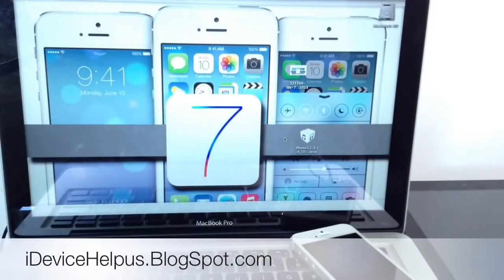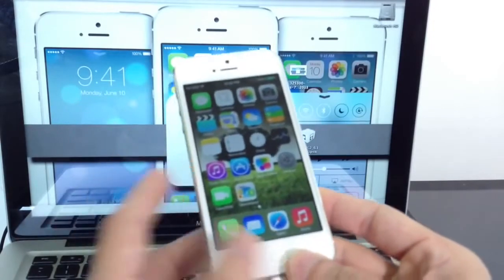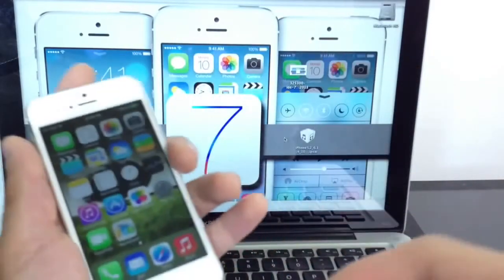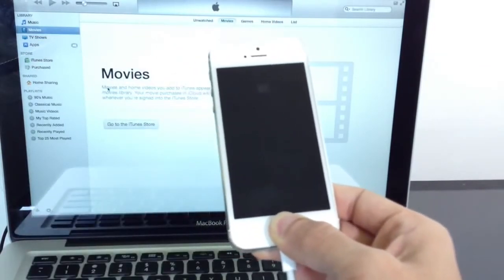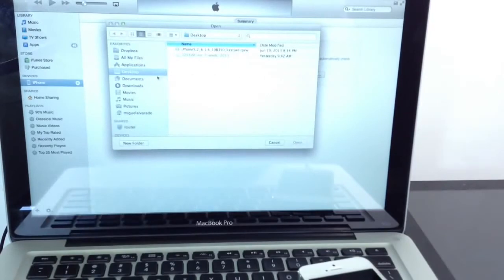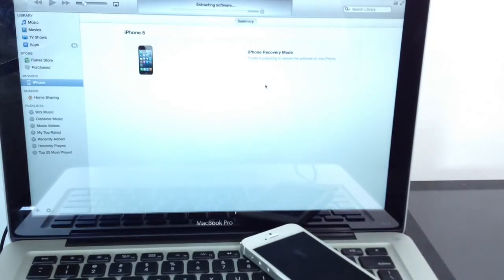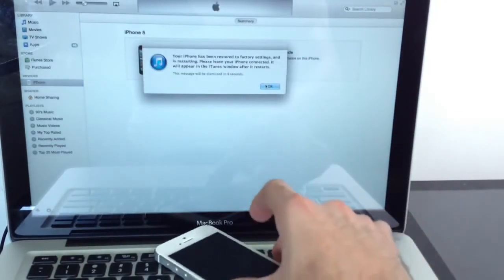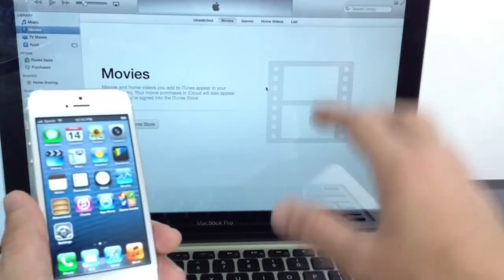Downgrade iOS 7 To iOS 6 1 3 6 1 4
How To Downgrade iOS 7 To iOS 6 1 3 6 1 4